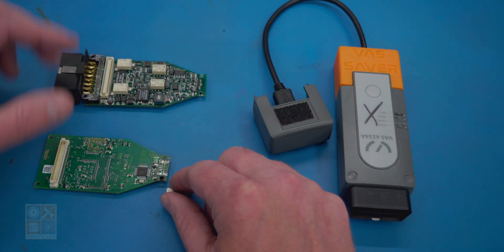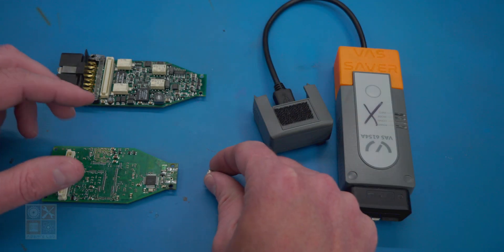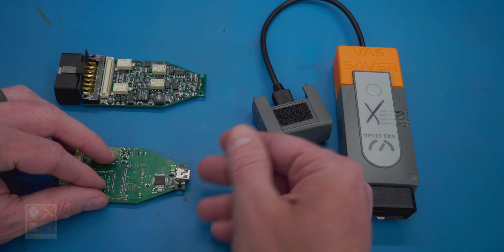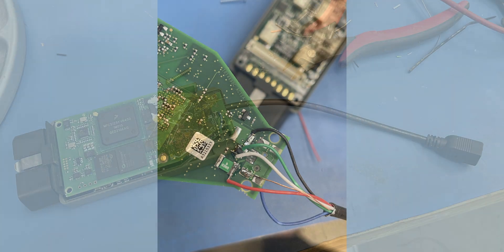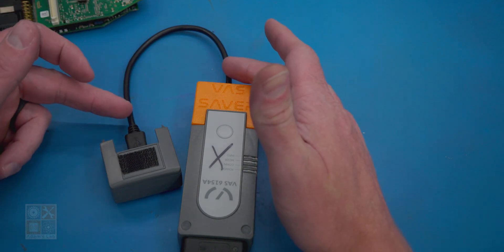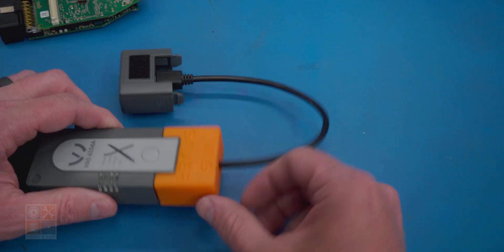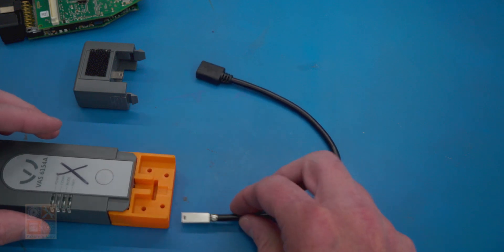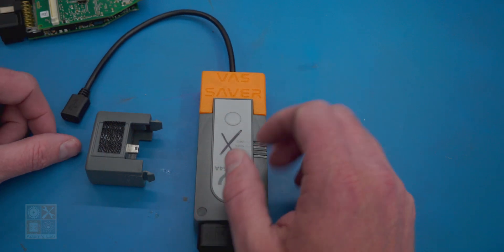VAS SAVER Origins #6154